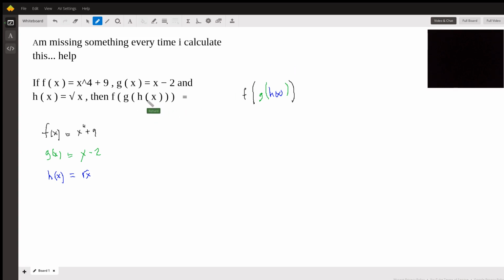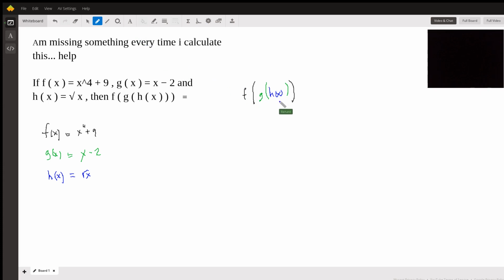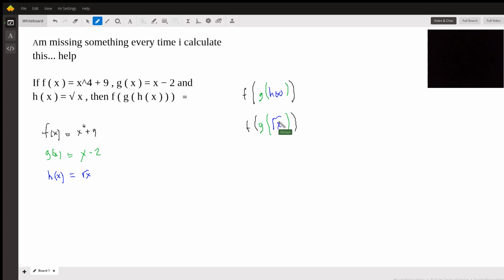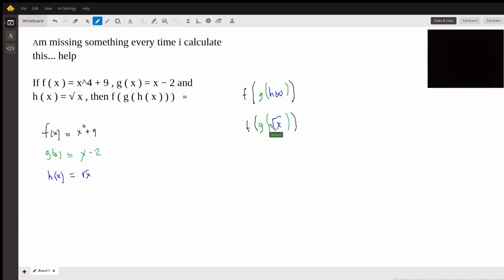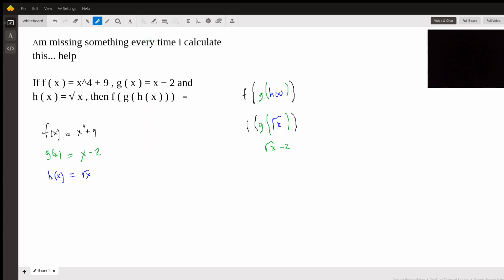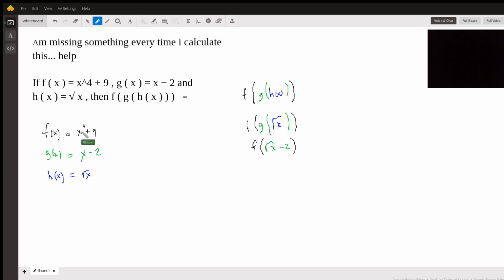Finding a composite function with three layers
Question: Composition of functions with a square root...
Am missing something every time i calculate this... helpIf f ( x ) = x^4 + 9 , g ( x ) = x − 2 and h ( x ) = √ x , then f ( g ( h ( x ) ) )   =

Answered By:

Richard C.